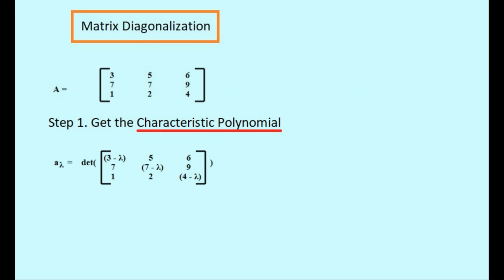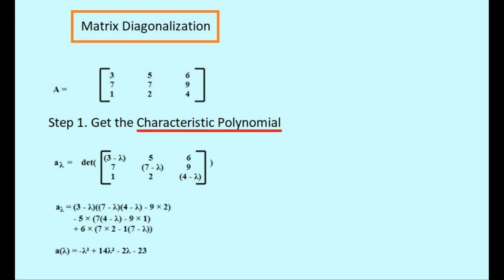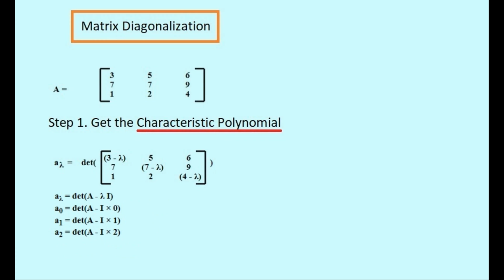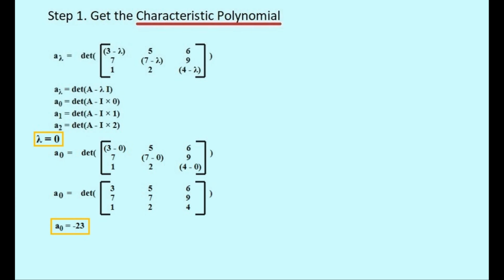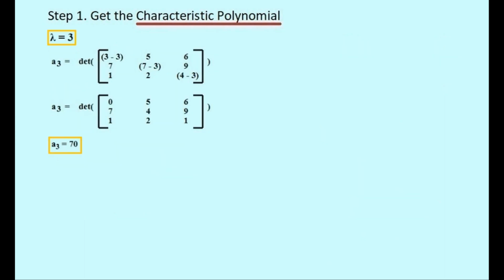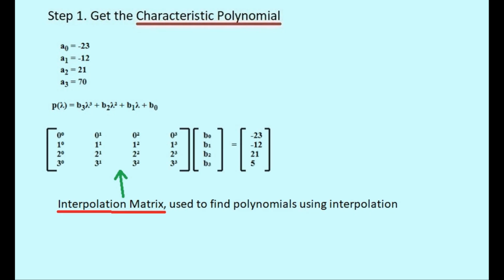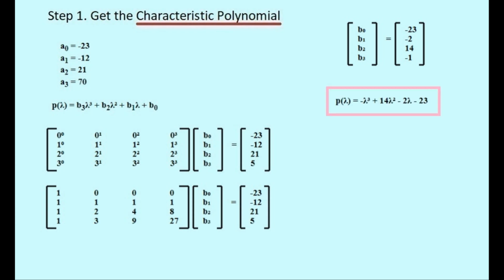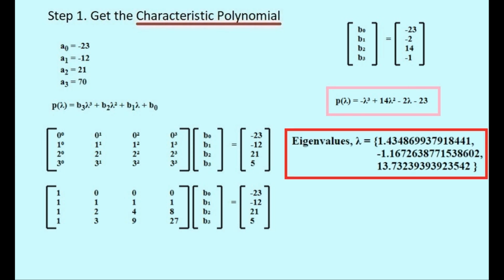Characteristic Polynomials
A description of how to use a computer to find the characteristic polynomial of a matrix, as a first step in diagonalizing it.